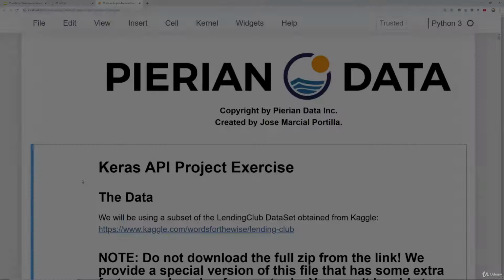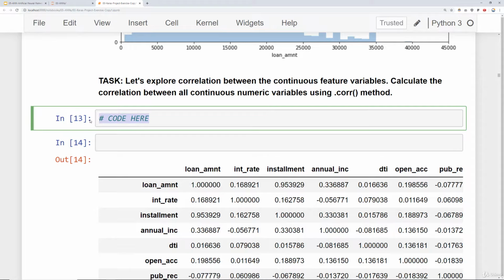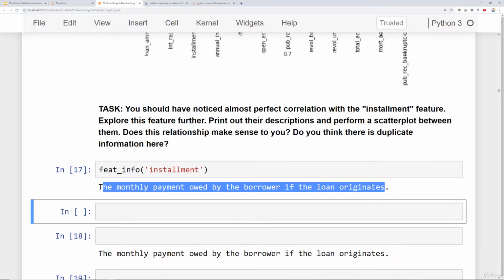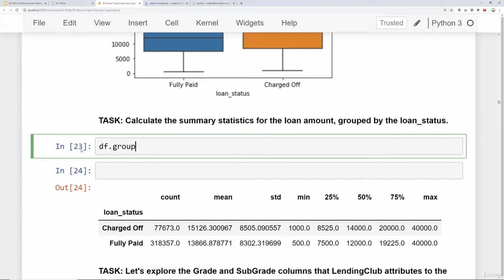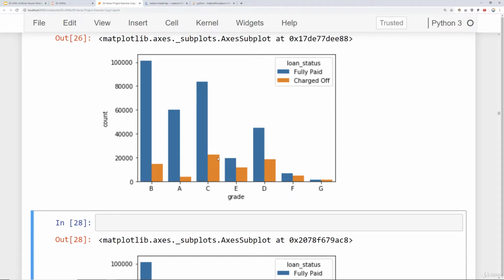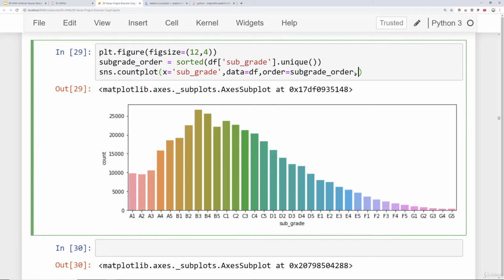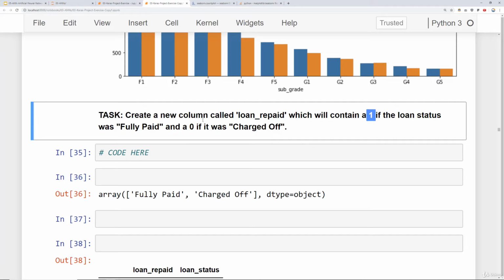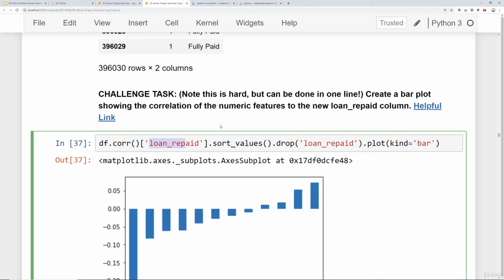47. Keras Project Solutions Exploratory Data Analysis